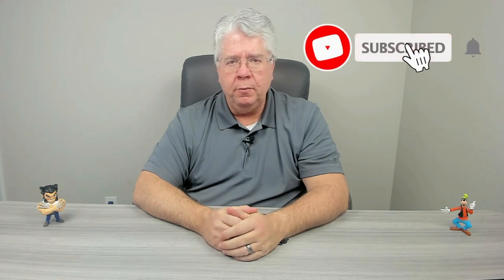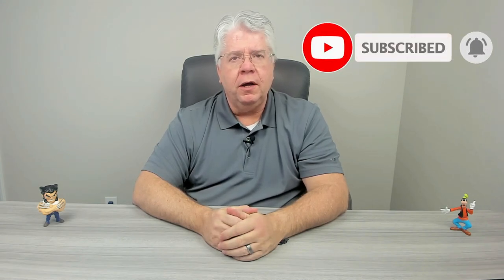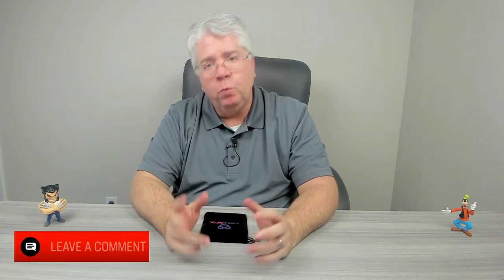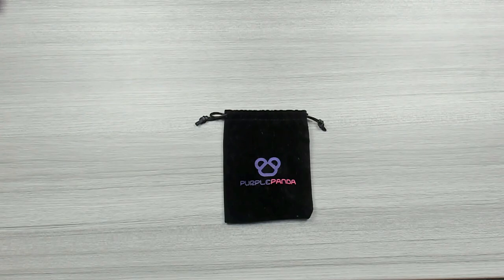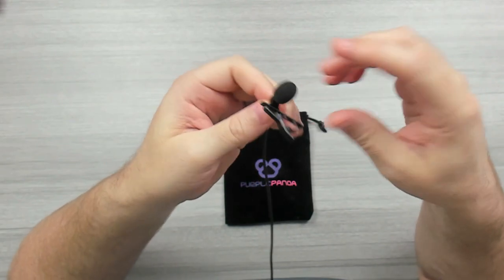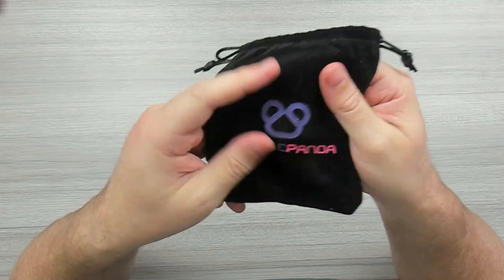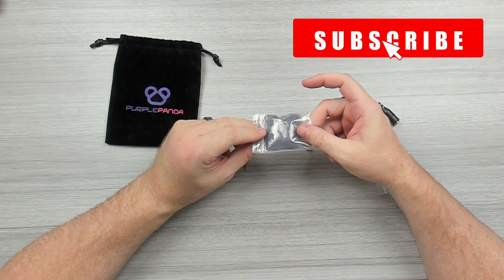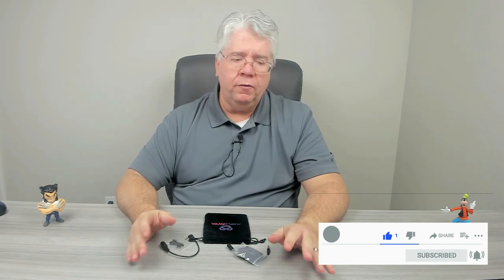Review: Purple Panda Lavalier Mic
If you are looking for a mic that is the Best and Cheap then look into the Purple Panda Lavalier Mic Review for YouTube, vlogging, or video production? I was using my iPhone 11 for my recording so I was using the built-in microphone. The sound was not great sounded a little echoey so I decided to change to a lavalier mic and found the PurplePanda lavalier mic and I was not disappointed.